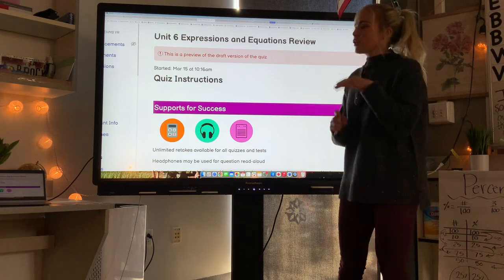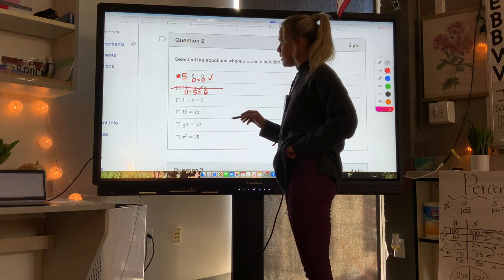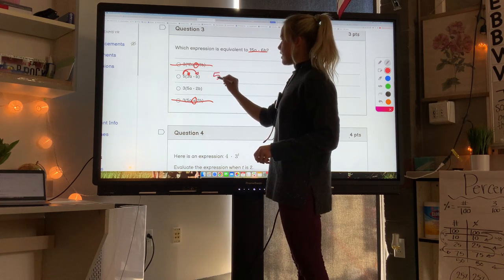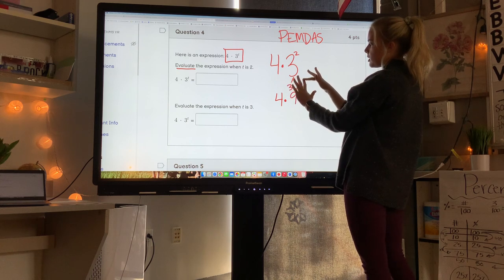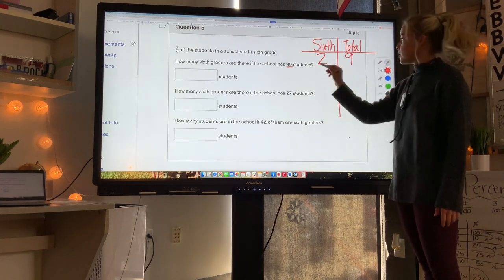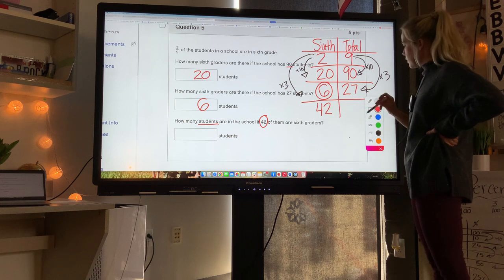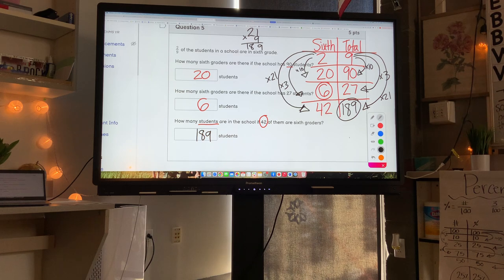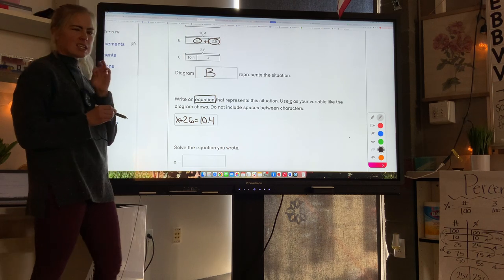Unit 6 Expressions and Equations Review